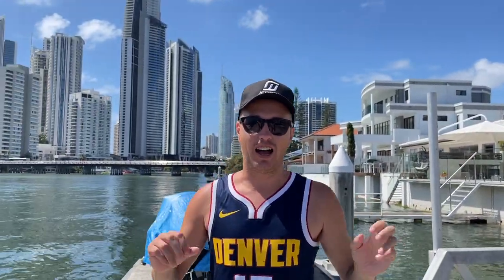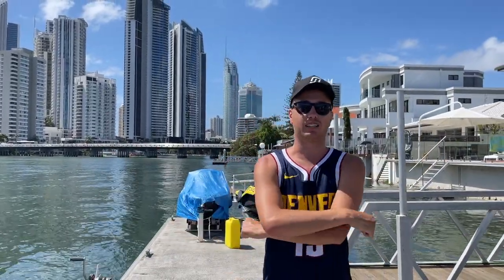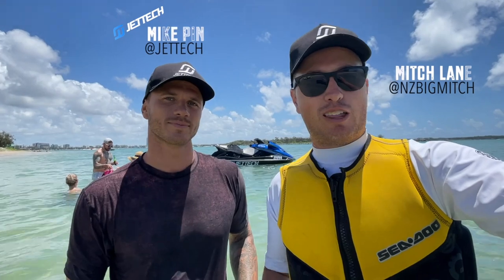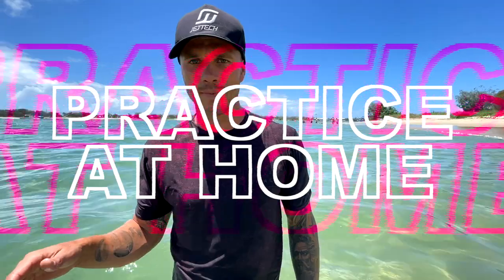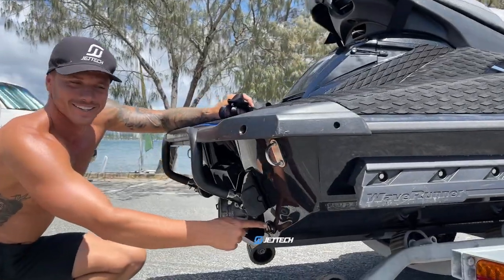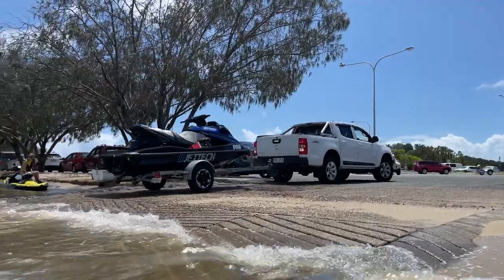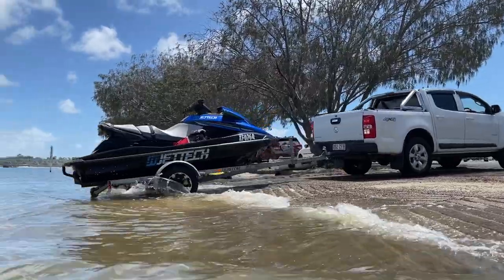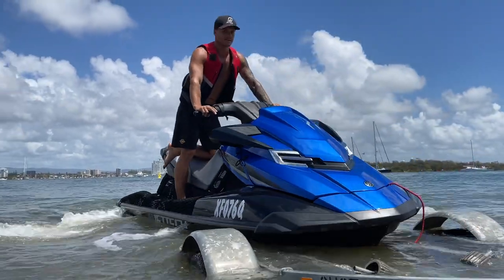How To Reverse A Jet Ski Trailer | Jet Ski Beginners Guide | Jet Ski 101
In today's Beginners Guide To Jet Skiing we take a look at the hints and tips that will help you get your Jet ski, PWC or boat from the trailer into the water.

Reversing a jet ski trailer or reversing a boat trailer can be extremely intimiding and scary without the correct knowledge and practice.

From how to ride a jet ski through to what to take out on the water.

Below is the gear we use and highly recommend when filming handout on the water...
I have only recommended products we use and love. Enjoy

Vlog Lens
Zoom Lens
Best Light Weight GIMBAL For Less Than $200 & Its Great
SEADOO SPARK COVER
SUNGLASSES WORN

Vlog Lens
Zoom Lens
Phone Gimbal
Camera Gimbal
SUNGLASSES WORN

MORE JETSKI INFRO